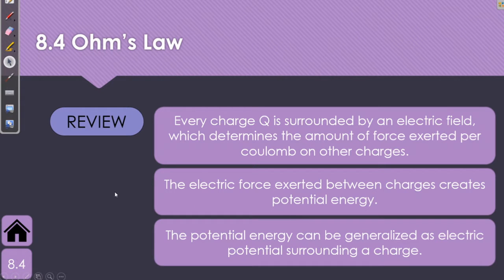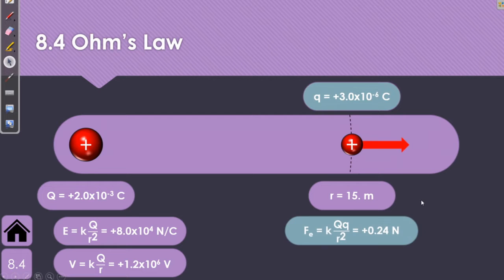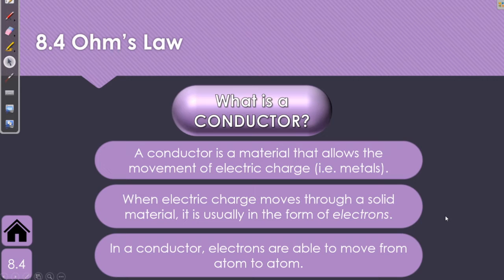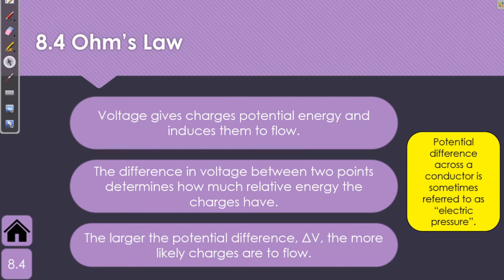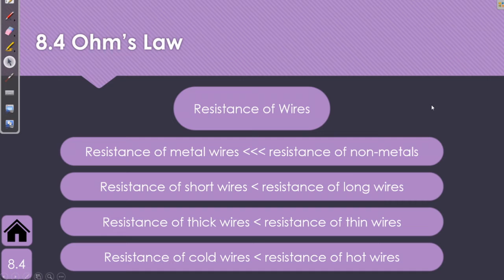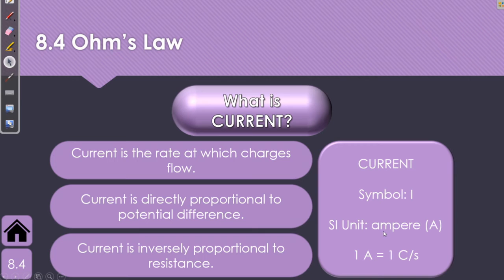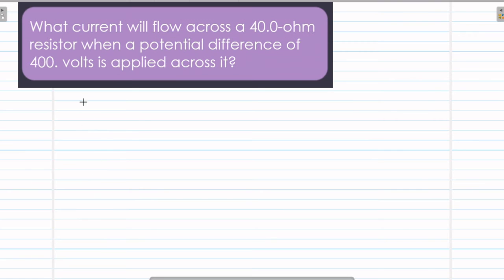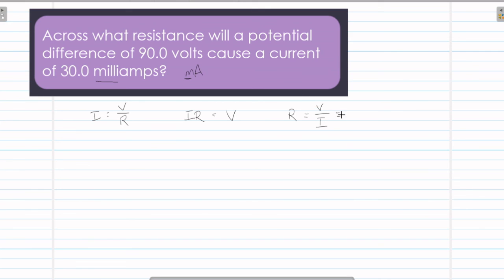Physics Lesson 8.4 Ohm's Law